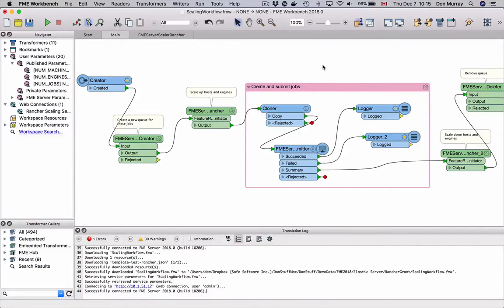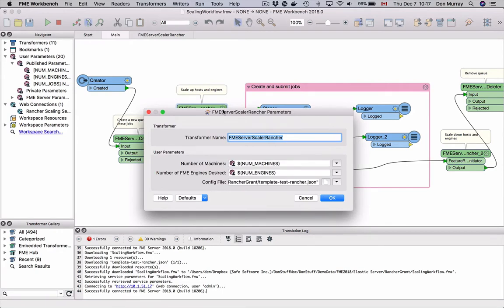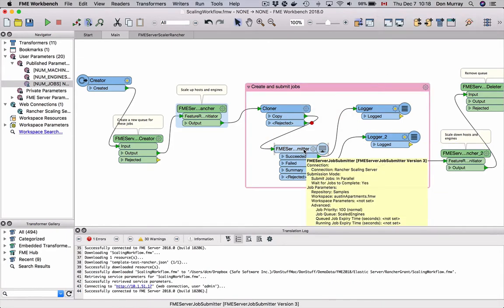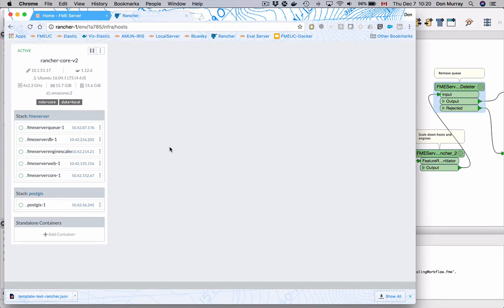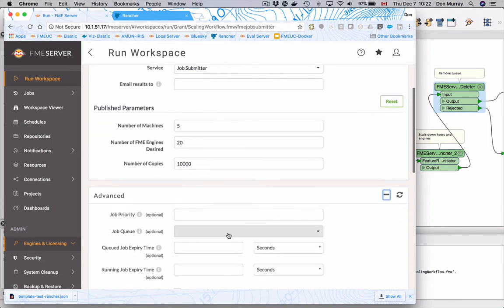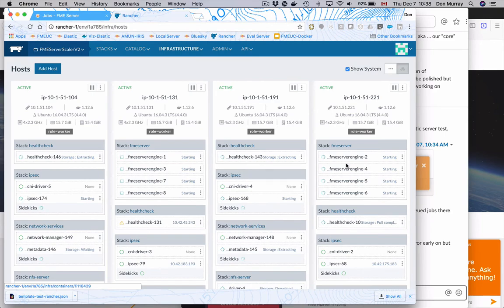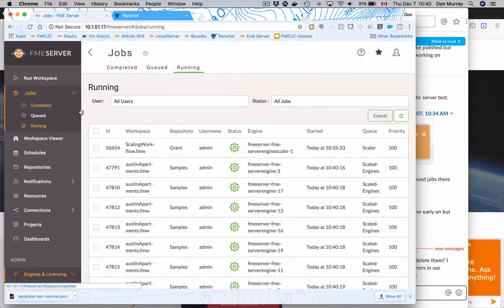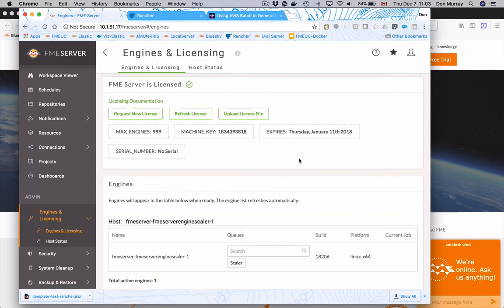Elastic FME Server via Docker and Rancher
In this video we show how we are able to spin up an elastic FME Server to process large numbers of jobs.

In the video we spin up 5 AWS machine and 20 engines using Rancher and new capabilities that are part of FME Server 2018.0.